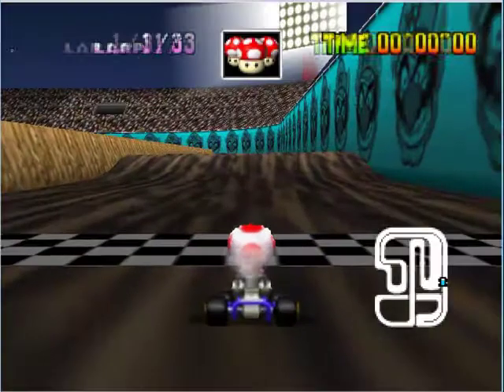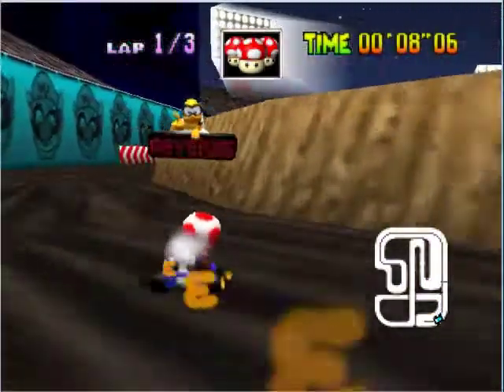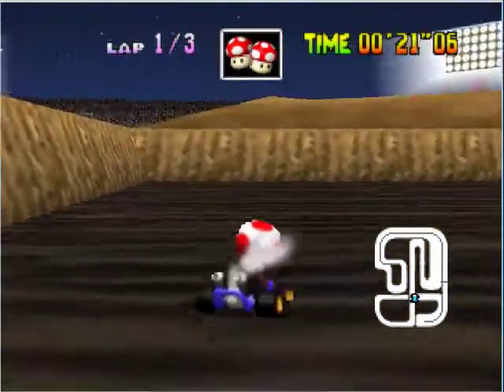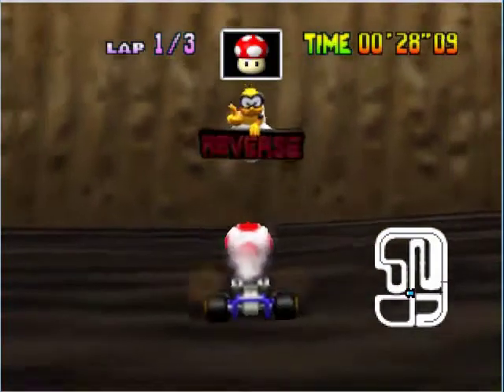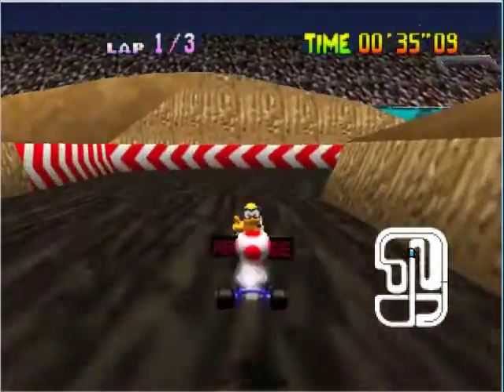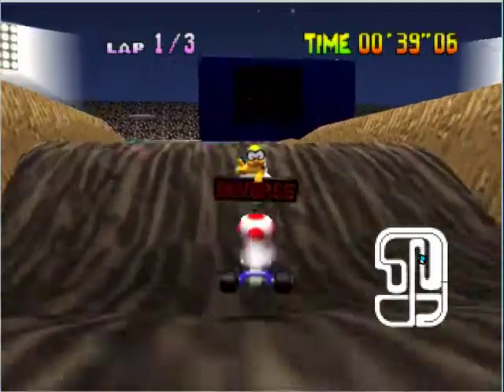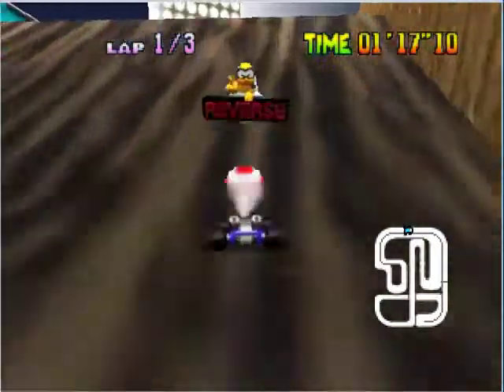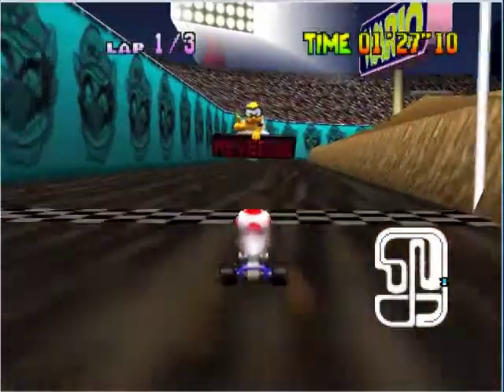Mario Kart 64: Wario Stadium Backwards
Glad to get back to my usual incoherant self and narate my videos.

Recorded using project 64 and Camtasia studio. On my computer the quality was out of this dimention, cause the screen is 2 dimentional and us as human type beings are 4 dimentional.

Anyways this is the first of a new series of videos I spent a half hour recording friday at about 1:30 AM in my time zone. Simply put, logic is reversed and the tracks are backwards.

If anyone else finds aplications for the wall jump tell me!